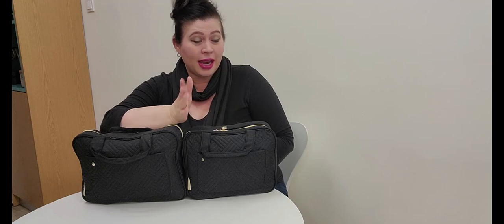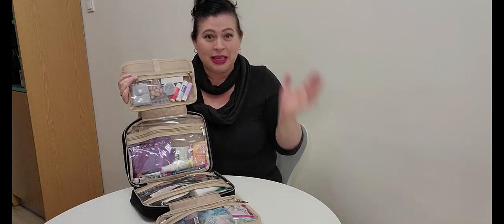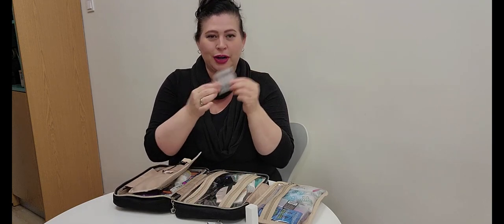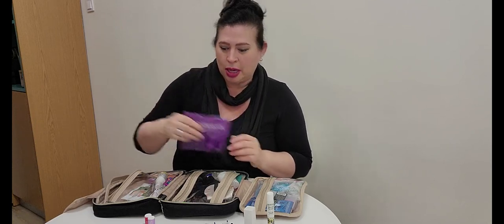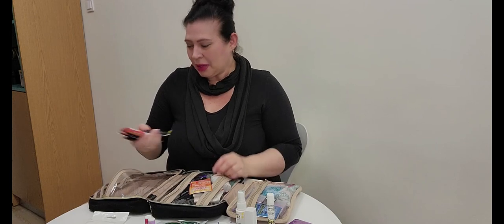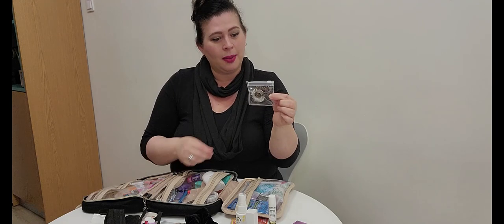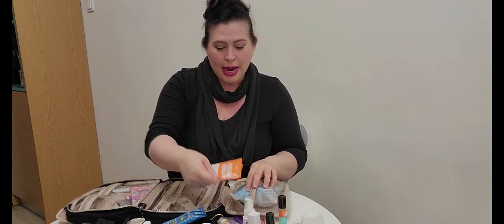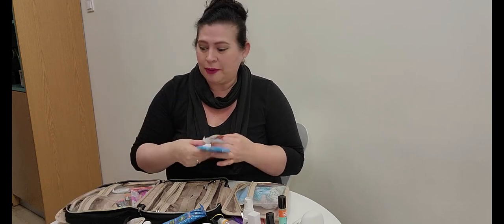Long-Haul Flight/Comfort Pouch/Packing Tips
Hoping to ignite some inspiration for your next road trip or flight. This comfort pouch will offer helpful grab 'n go items for when emergencies, messes, a surprise illness, or mishaps occur. You will feel much more prepared and organized on your next excursion.

Included Items:

Pen
Gum
Nausea Relief Sea Bands
Pain Reliever
Lip Balm
EarPlanes Ear Plugs
Eye Relief Drops
Aromastick Natural Inhaler
Essential Oil Roller
Airborne Chewables/Emergen-C
Ricola Throat Lozenges
Kleenex
Lens Wipes
Purell Wipes
Compact Mirror Brush
Snacks/Electrolytes
Tweezers
Hand Fan
Nail File
Back Scratcher
Tide Stick
Crest Wisps
Floss Picks
Blotting Papers
Travel Deodorant
Travel SPF
Sleep Mask
Hair Ties
Travel Hand Lotion
Propolis Throat Spray
Personal Toilet Kit
Travel Poo-Pourri Spray
Travel Soap Sheets
Feminine Care items